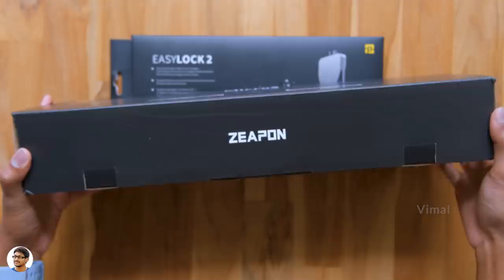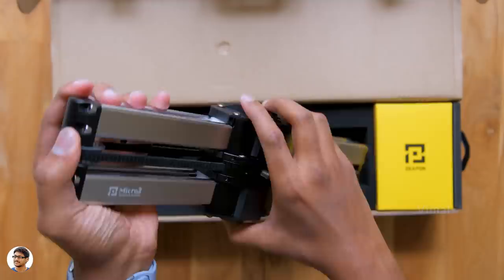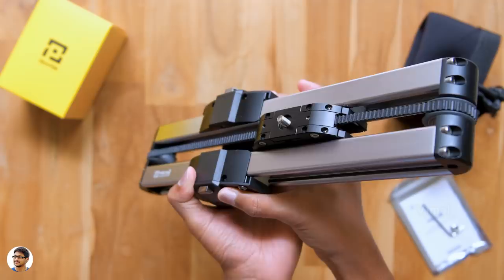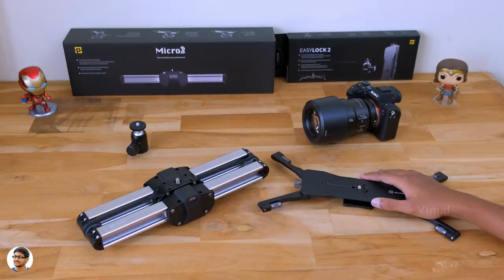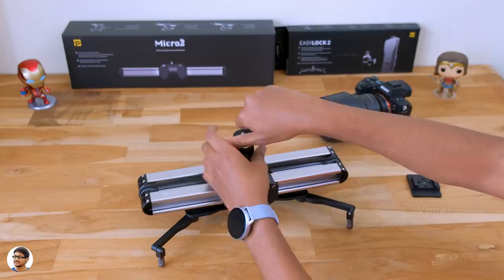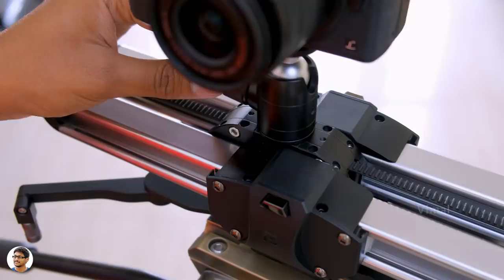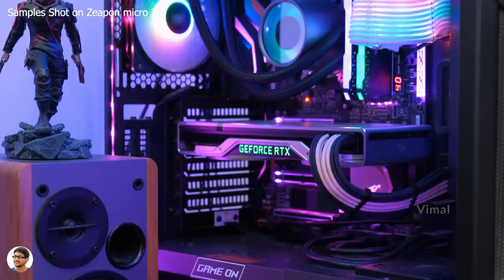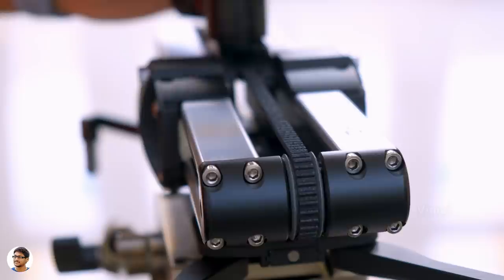Best Slider for DSLR Cameras! Buttery Smooth Cinematic Shots 🔥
Best Slider for DSLR Cameras India 2020?
Zeapon Micro 2 Micro Rail Slider Unboxing India 2020 | Zeapon Micro 2 Micro Rail Slider Review India 2020 | Best Slider for DSLR India 2020

Zeapon Micro 2 Rail Slider

2020 Favourite Picks